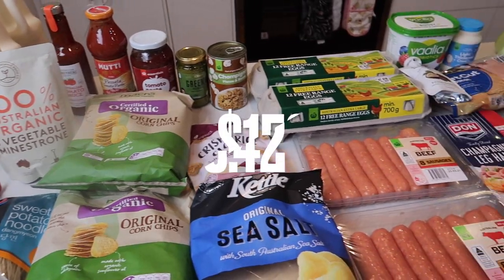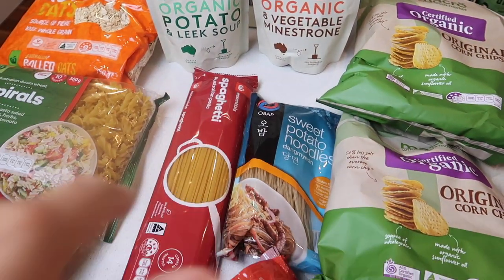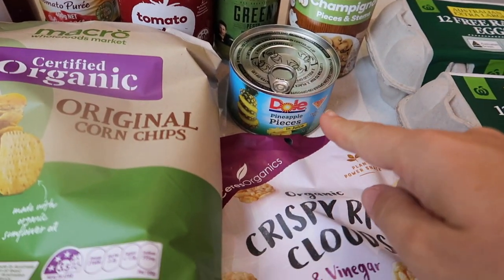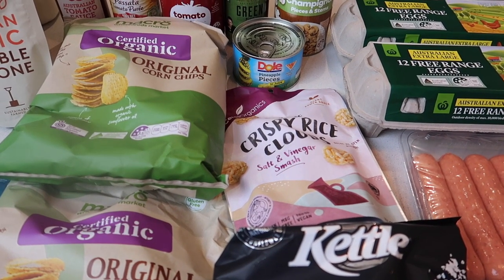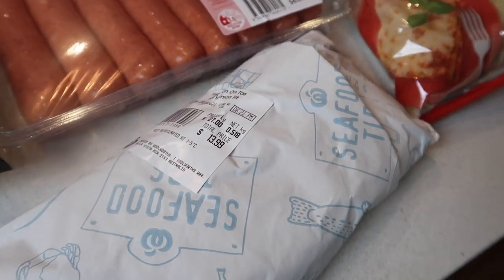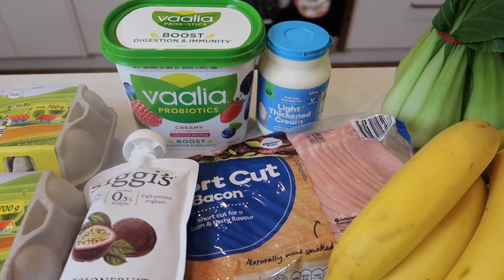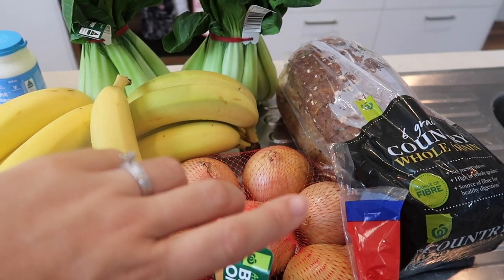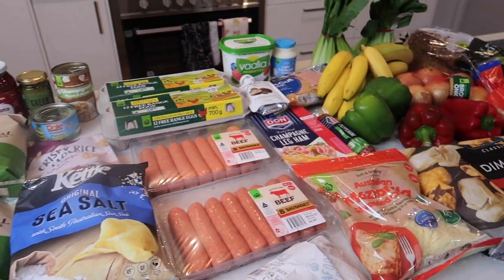TESTING NEW PRODUCTS 🙌 | FAMILY GROCERY HAUL AUSTRALIA 2021 | WOOLWORTHS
Today's video I'm sharing a couple of new products I'm testing in this Woolworths Grocery Haul for Australian Family 2021. Oh have you tried air fryer sausages yet?

This grocery haul is for this weeks meals of pepperoni penne, muffin DIY kids pizzas, curried sausages and salmon, sweet potato and pah choy.
I also bought a few items for an upcoming video on supermarkets swaps that we have made that are additive and preservative free.

 Ali